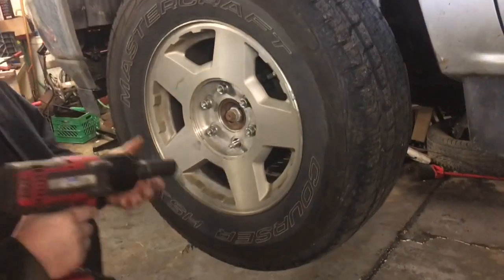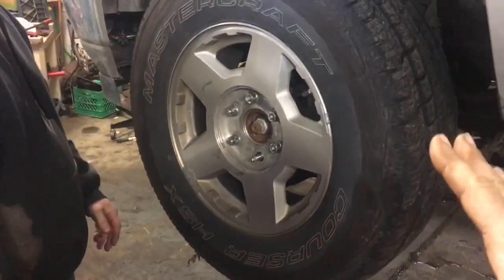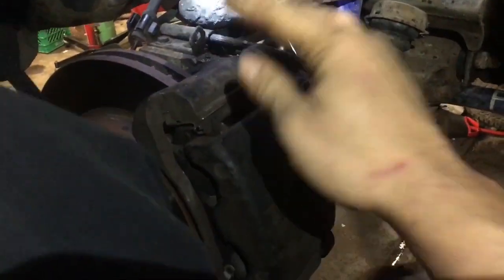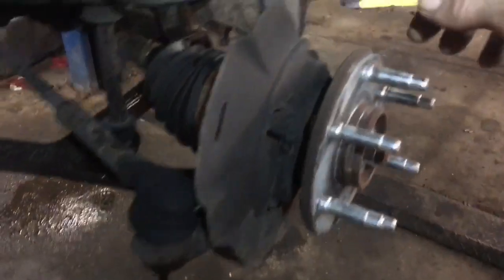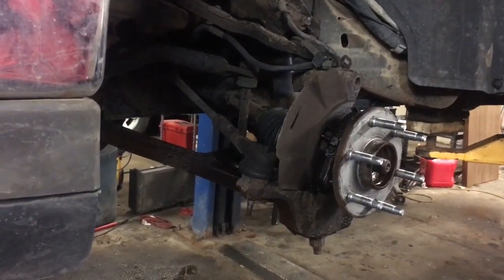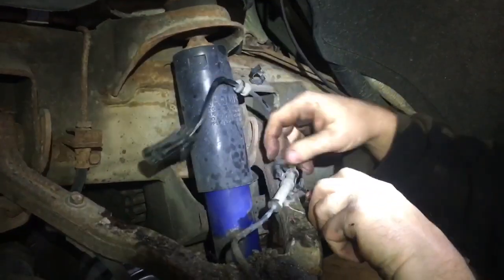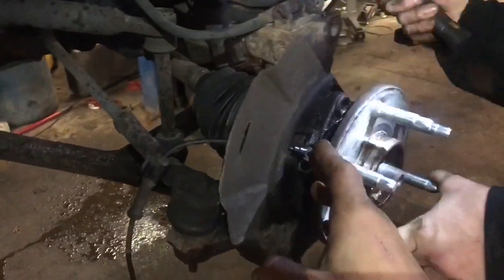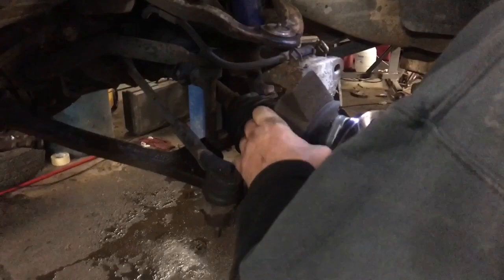GMC sierra front wheel bearing installation and removal tips and tricks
So in this video we’re gonna show you the tips and tricks on how to change your front hub wheel bearing assembly on your Chevy Silverado I’m gonna show you how to diagnosis and make it come out the easiest way using the tools that you have at home and that should be a relatively quick and simple job for you to be able to do this video and this information will also work on the Chevy venture ,Pontiac Montana Chevy Silverado 1500 ,GMC Sierra 1500 Chevy, s10 Regular and ZX2 Cadillac Escalade, EXT Chevrolet suburban GMC Yukon Chevrolet chevy Tahoe Thank you guys have a great day